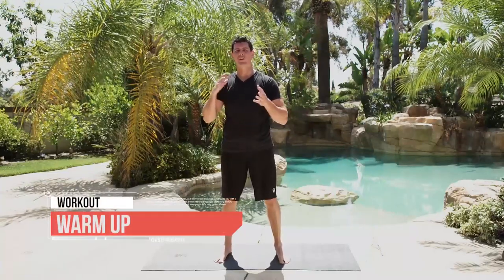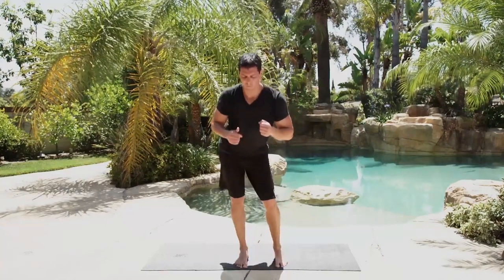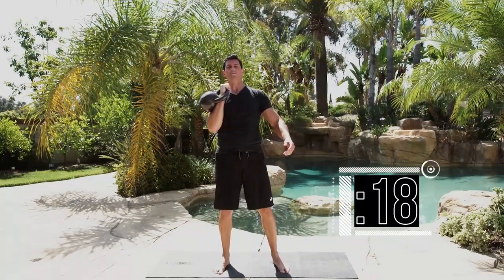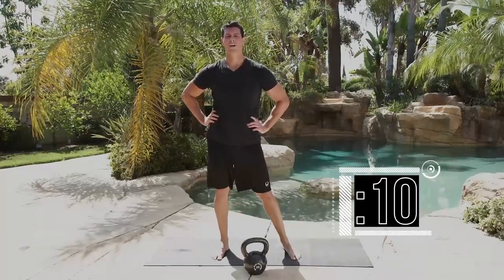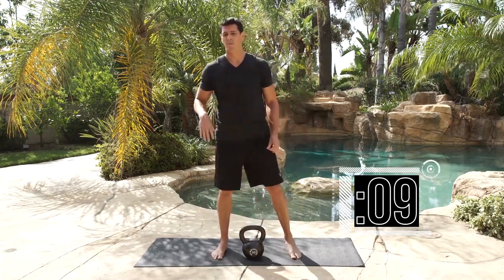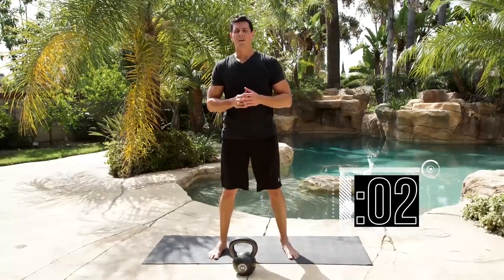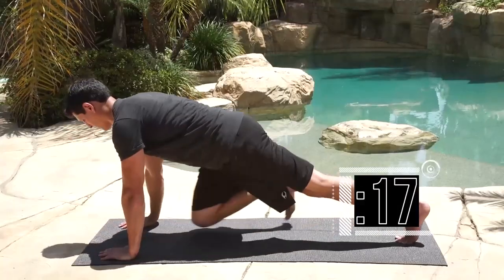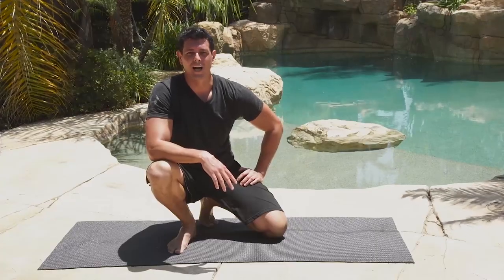MadFit Essential Kettlebell Workout #1: Kettlebell Conditioning